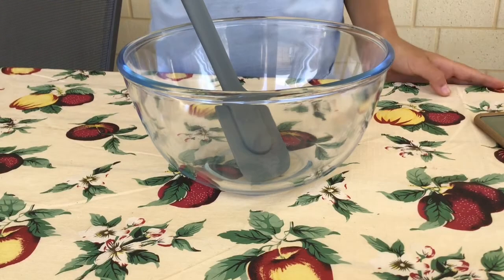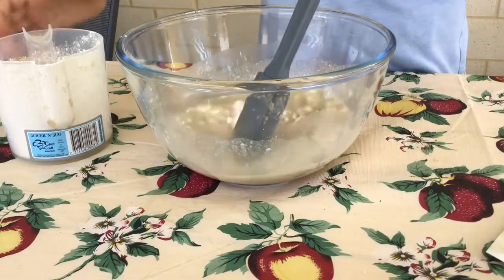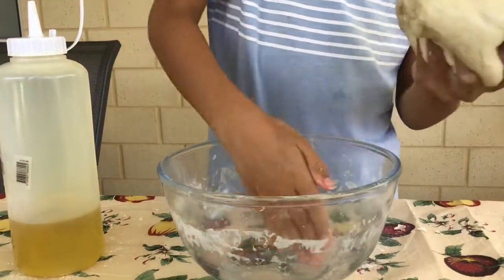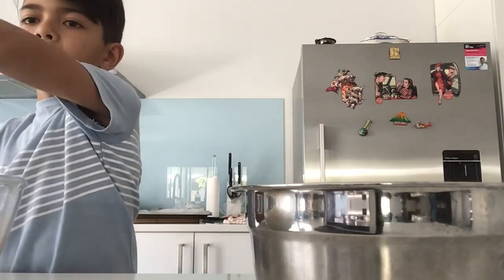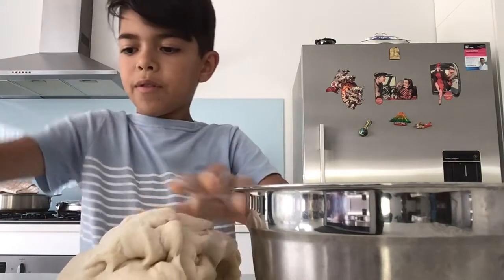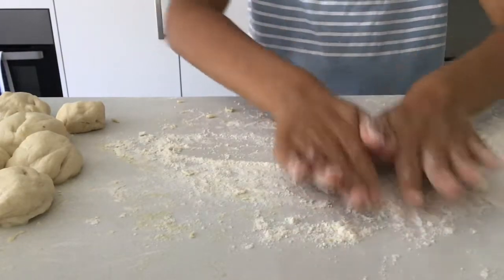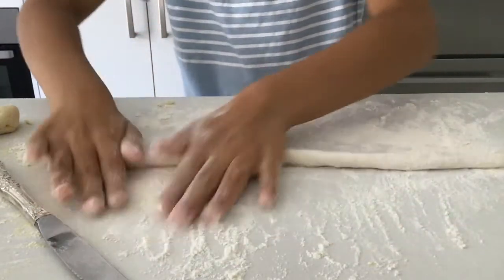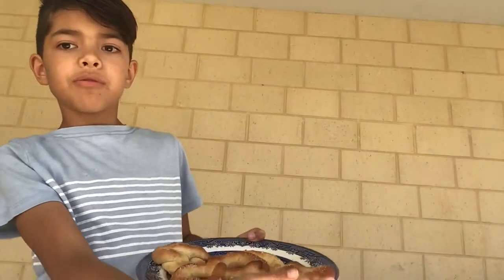My Movie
How to make pretzel